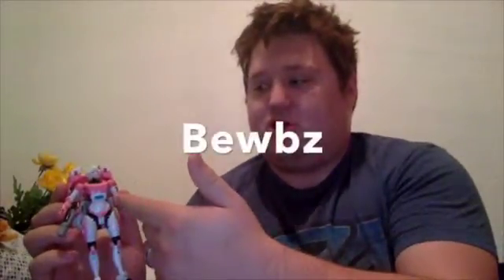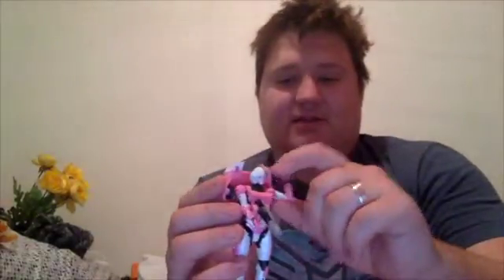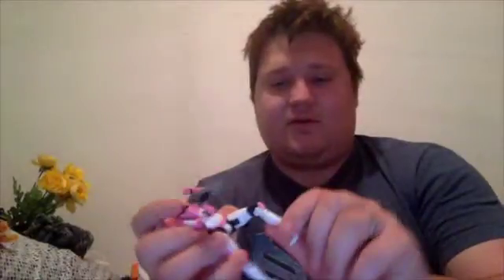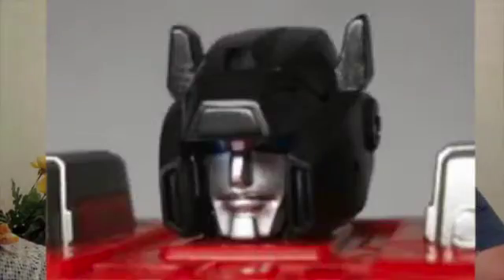Transformers Review #7: Generations Deluxe Arcee